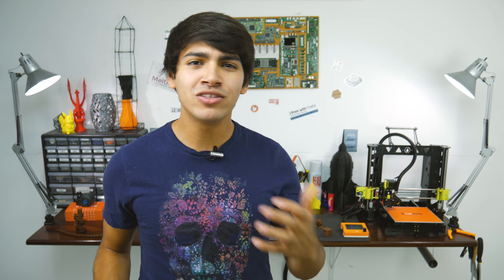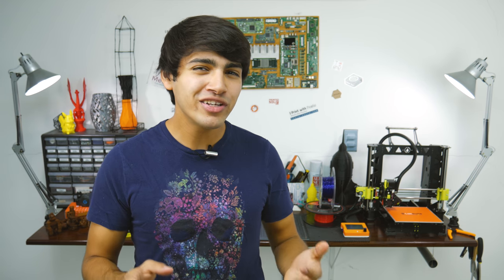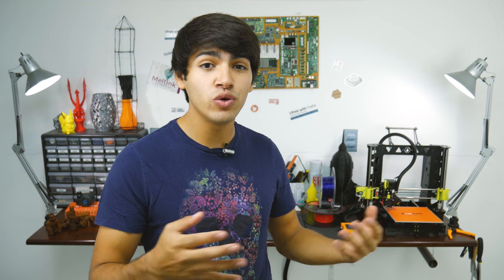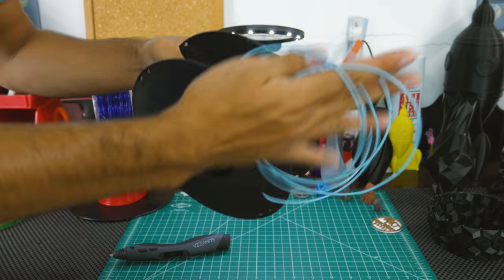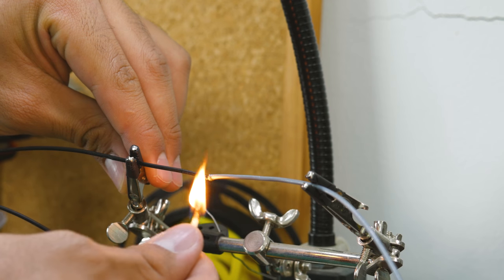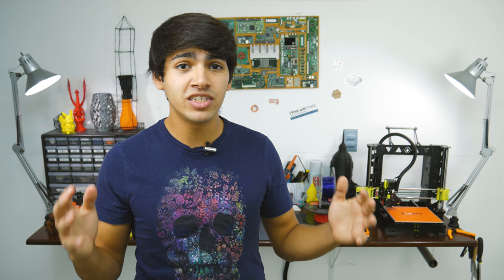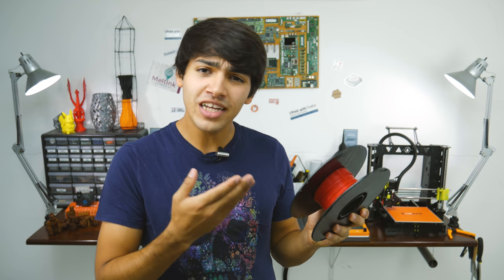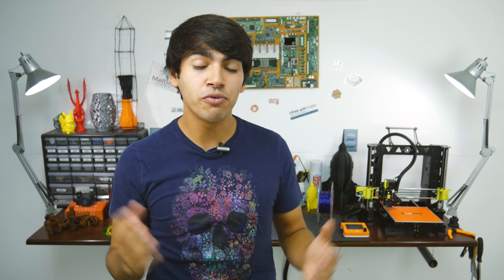💡♻️What To Do With Filament Leftovers - 3D Printing 101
Ever wondered what to do with those last meters of filament?
 Here are some ideas that might help you. If you have more, share them in the comments section down below!!!

3D PEN: